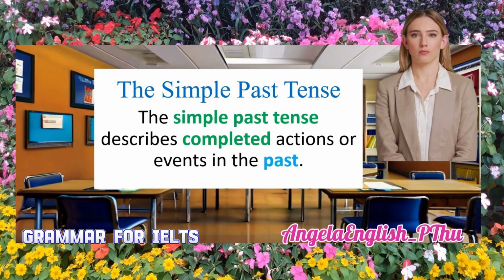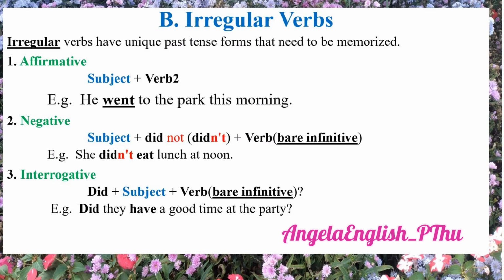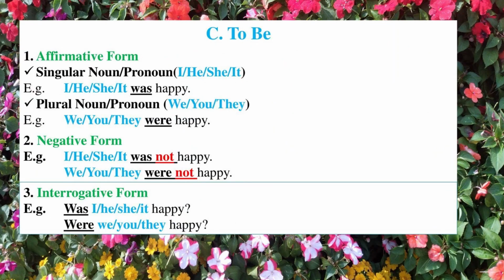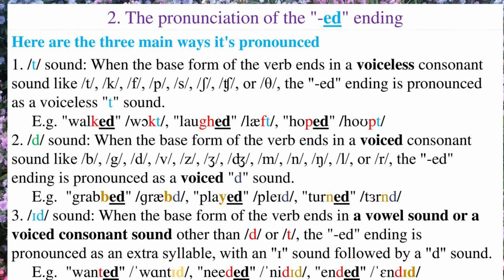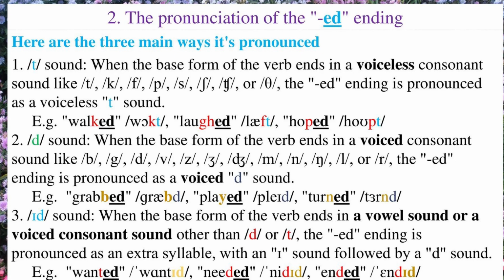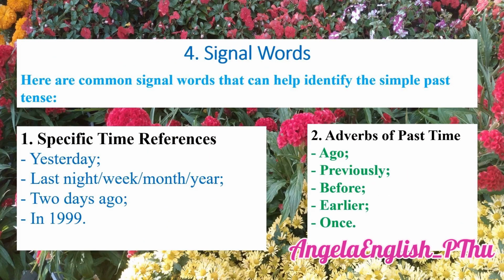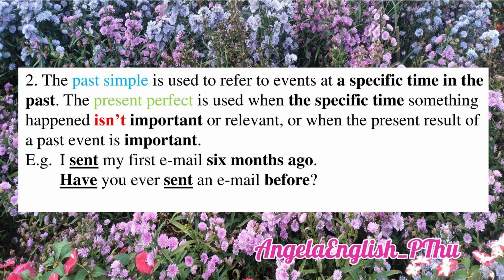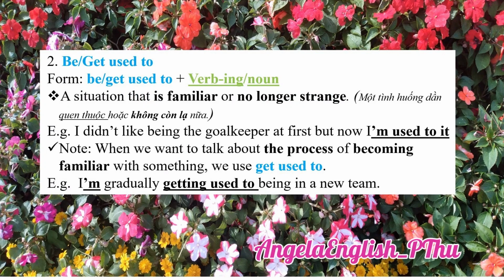Grammar for IELTS/Past Simple Tense/12 Basic English Tenses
This video aims to assist you in mastering the simple past tense in English.